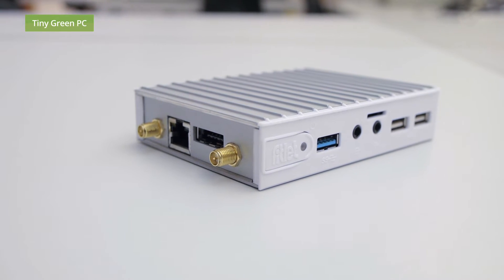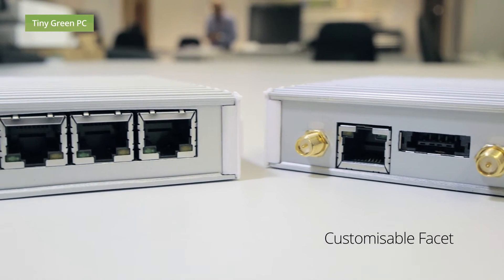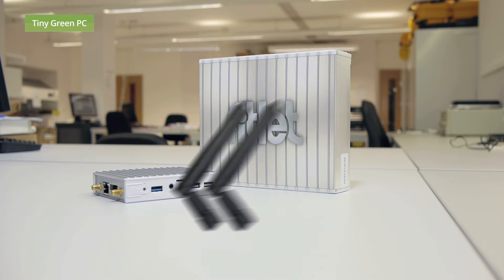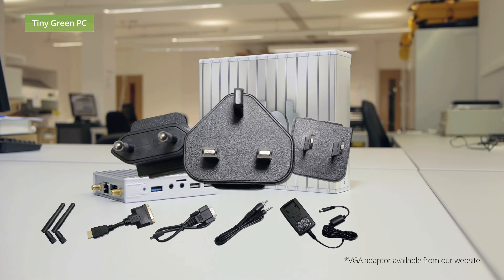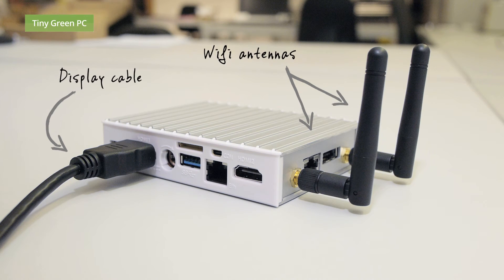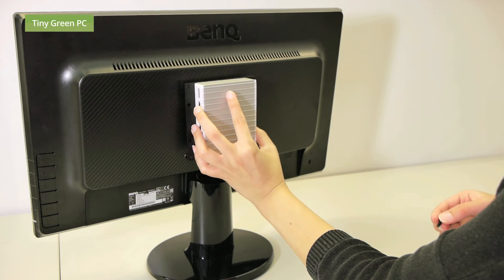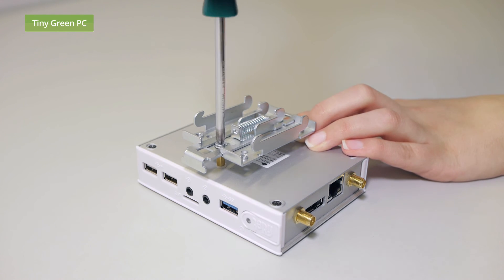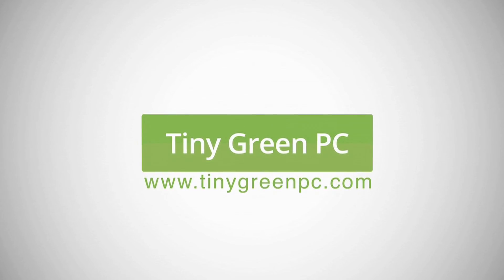Fitlet - Latest mini AMD PCs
With up to 1.2 GHz AMD quad core processing power, Fitlet is 4 times smaller and nearly 4 times more powerful than the fanless NUC.  Discover the latest gen Fitlet RM or the Intel powered version Fitlet2